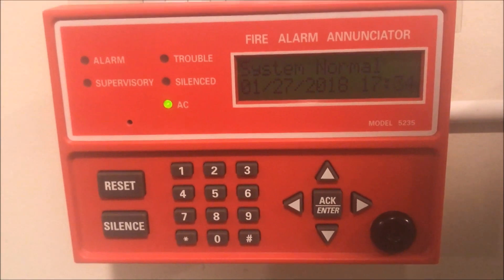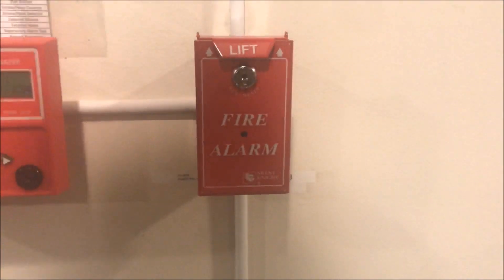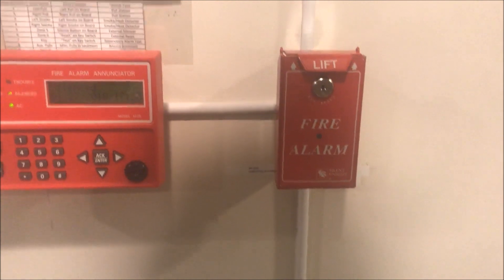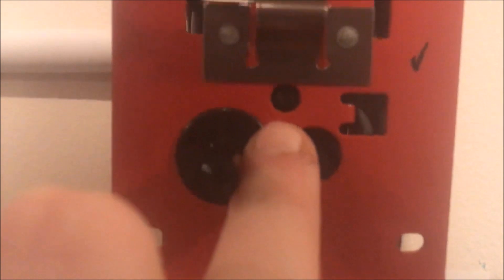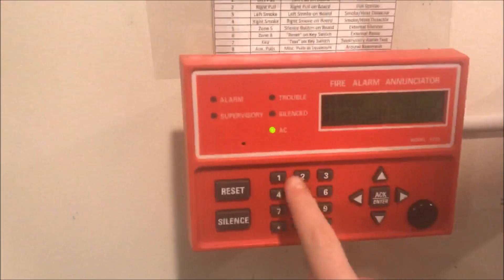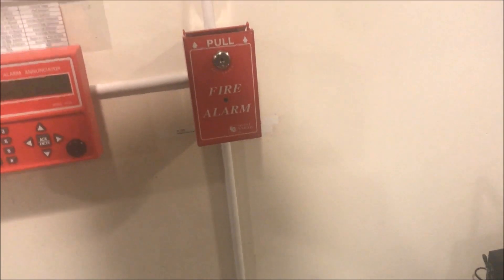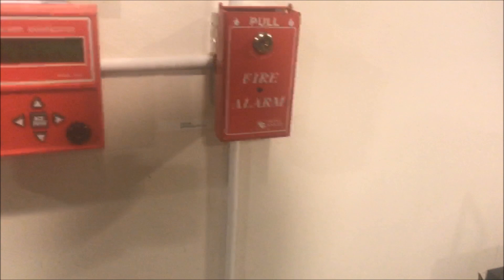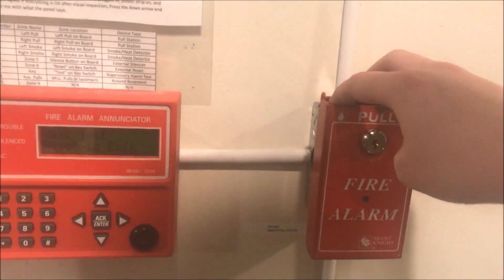Testing and Overview of the Silent Knight SD500-PSDA Pull Station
This is a breif testing and overview of my new Silent Knight SD500-PSDA pull station along with a quick announcement. This video was recorded prior to the new thing FYI.